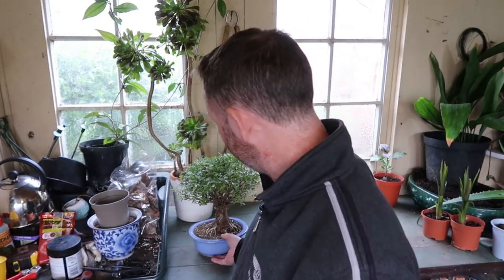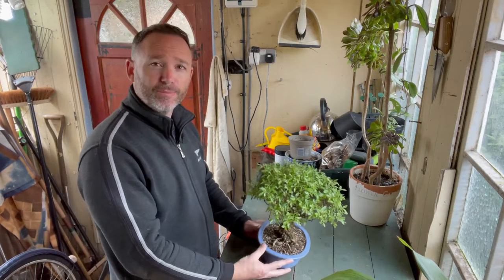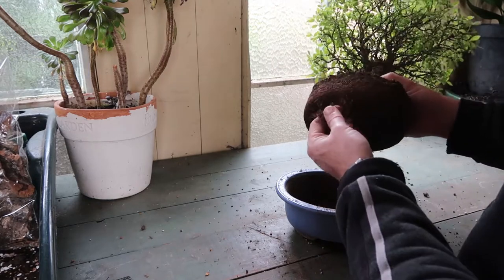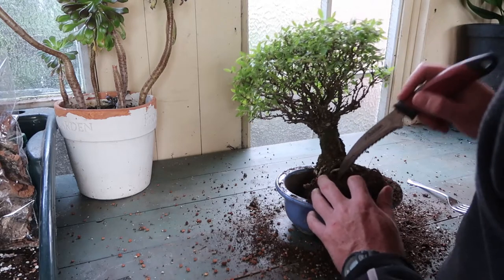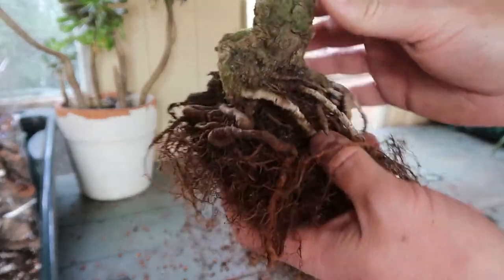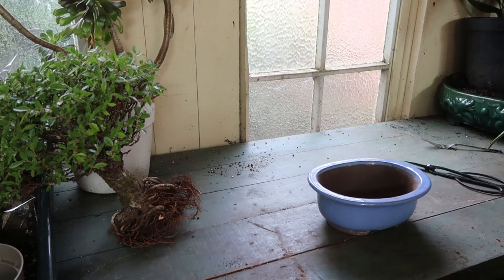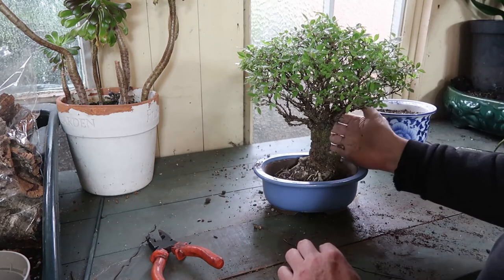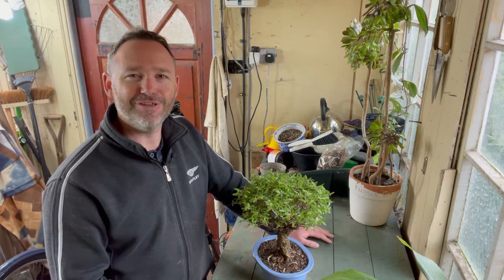Repotting My 15 Year Old Cork Bark Elm Bonsai - Ulmus Parvifolia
Today I'm going to repot my Cork Bark Elm Bonsai.

Cork Bark Elm have a beautiful aged look to them due to their gnarled trunk that gives it age and caricature.  They grow in a similar way to Chinese Elm Bonsai but with slightly smaller leaves.